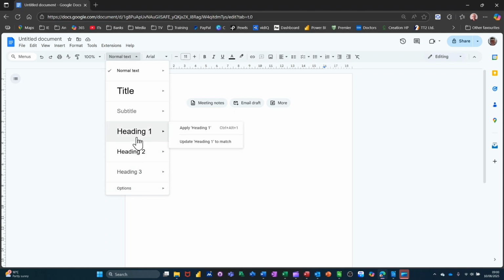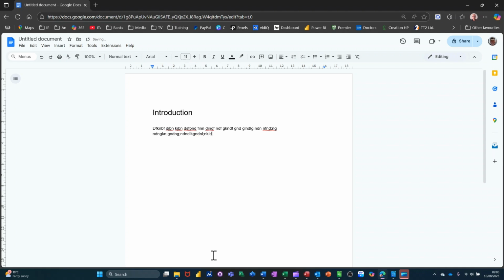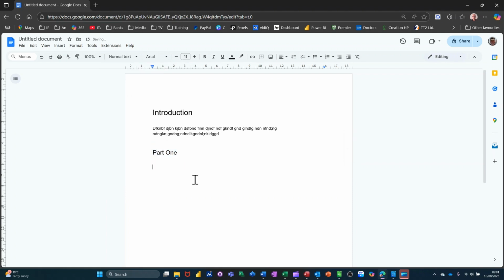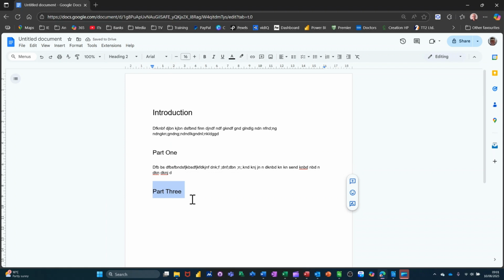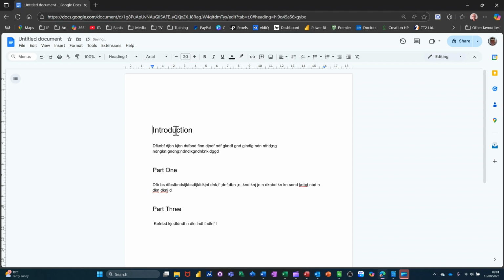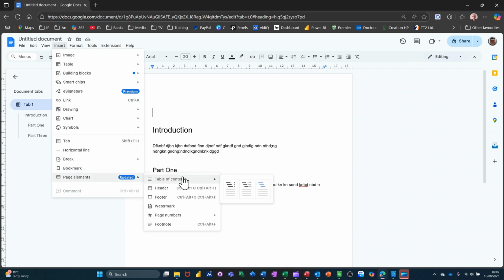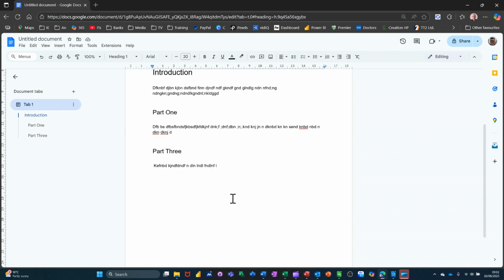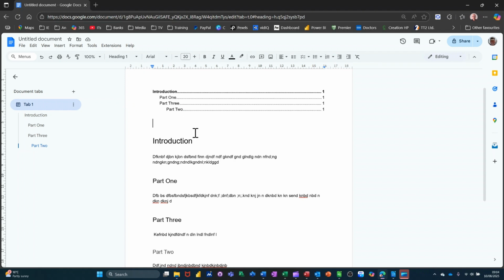How To Make a Table of Contents in Google Docs Fast!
In this video I will explain how to create a Table of Contents in Google Docs.  To generate a TOC you must use Heading styles.  In this tutorial I will show where to get Heading styles and then how to automatically generate a TOC.
How to create a Table of Contents in GOOGLE Docs